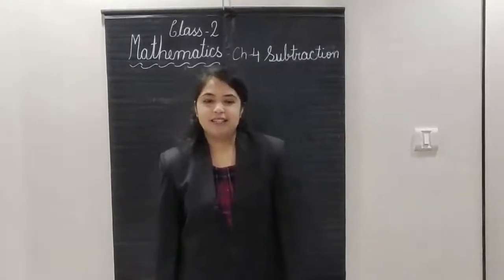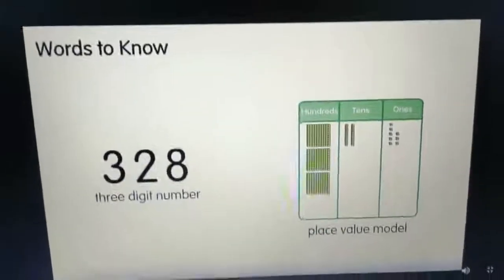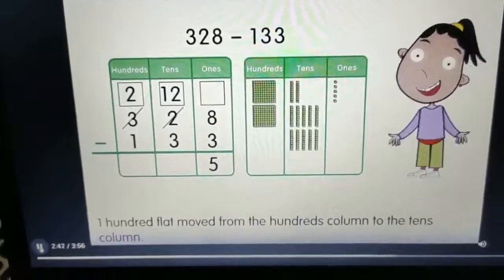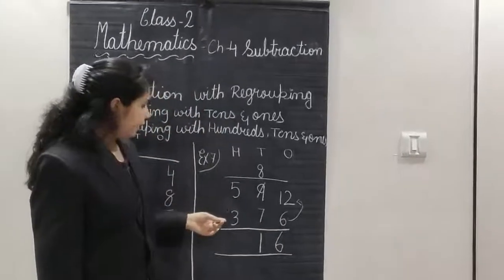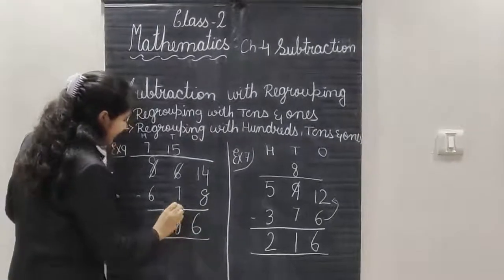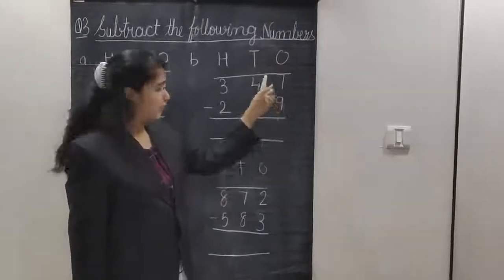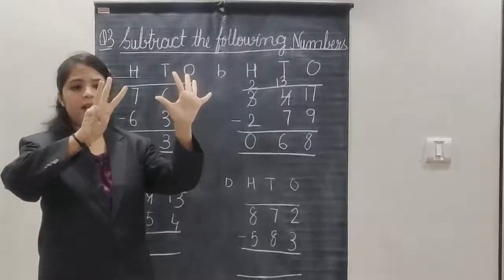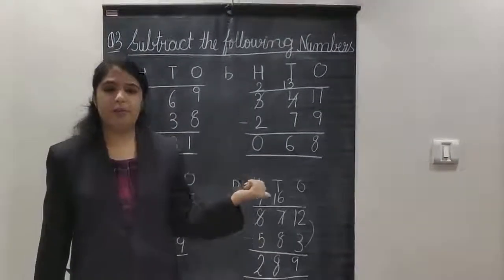Class 2 Mathematics | Ch 4 subtraction | part 7